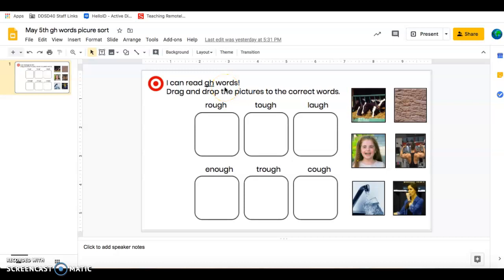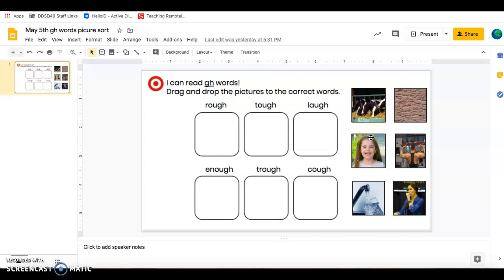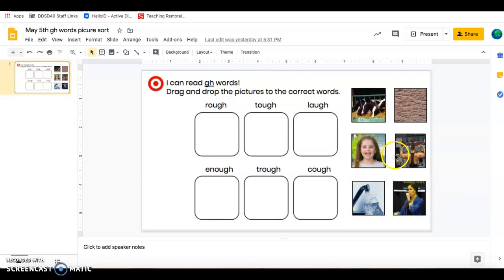Phonics Tuesday May 5th